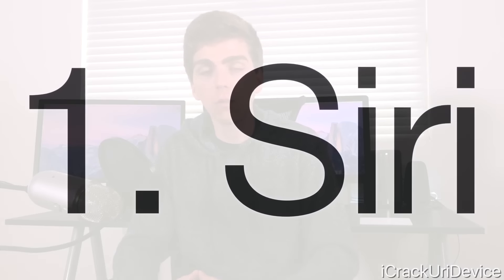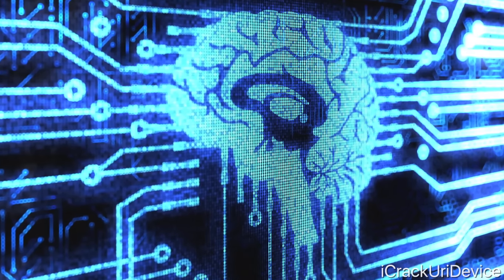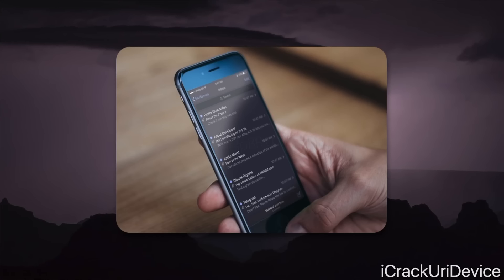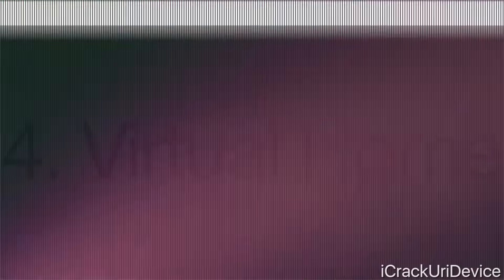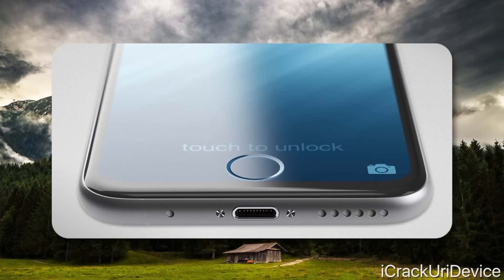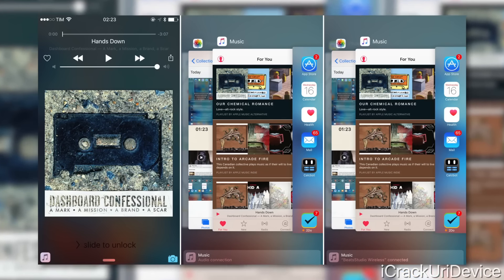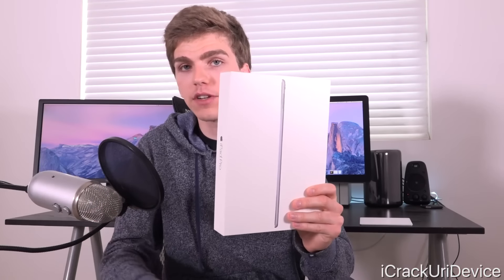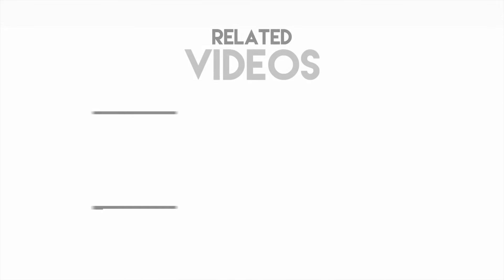iOS 10 - Top Features | Wishlist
iOS 10 Beta will be Released on June 13, but What’s Changed and New in 10.0? Top iOS 10 Features Wishlist for iPhone